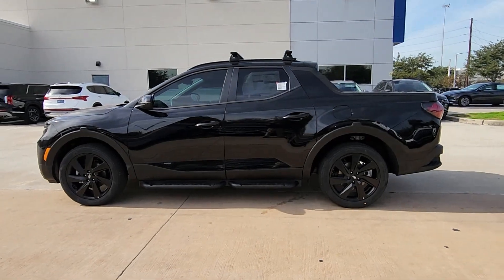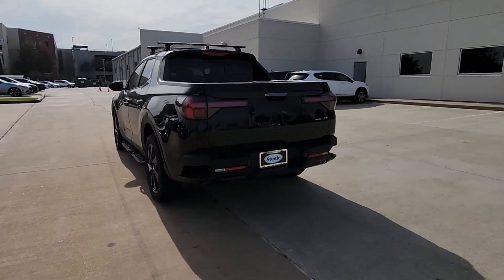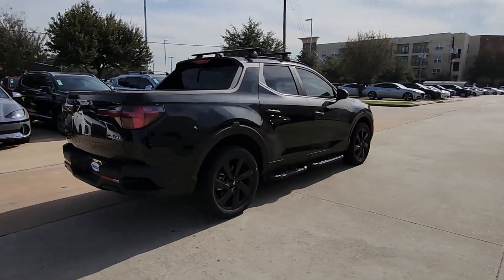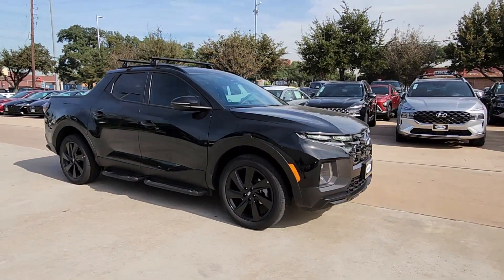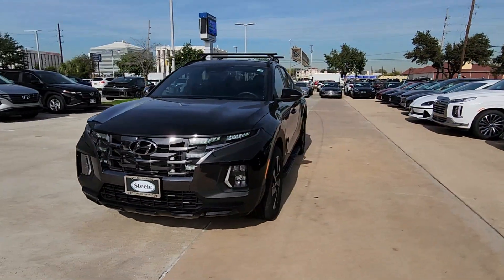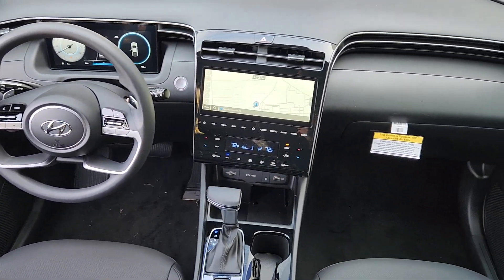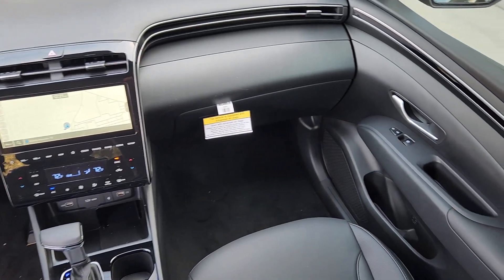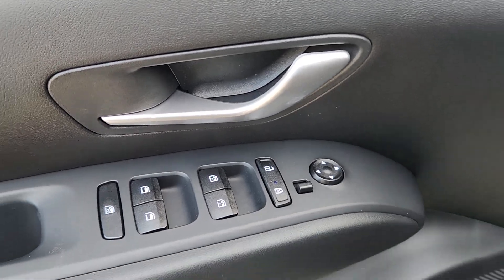2024 Hyundai Santa_Cruz NIGHT TX Houston, Katy, Friendswood, Sugarland, Rosenberg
New 2024 Hyundai Santa_Cruz NIGHT available at Steele South Loop Hyundai located in 8811 Lakes at 610 Dr, Houston, TX, 77054. Servicing the Houston, Katy, Friendswood, Sugarland, Rosenberg area.

Get a feel for the  2024  HYUNDAI Santa Cruz. Answer the call to adventure in high-tech comfort in this sophisticated Santa Cruz. Open-bed utility and a composed, upscale cabin make this a uniquely versatile and satisfying vehicle. These are just some of the great options this vehicle comes with: Pre-Collision System, Navigation System, Sun/Moonroof, All Wheel Drive, Back-Up Camera, Heated Mirrors, Lane Keeping Assist, Blind Spot Monitor, Alarm, Dual Zone A/C. Don't skimp on comfort to get the utility you need. Get the best of both worlds in this impressive Santa Cruz. Our team will give you an outstanding test drive experience. Stop in today!